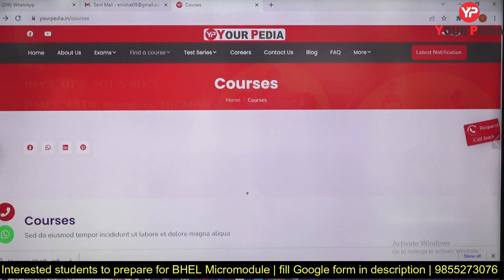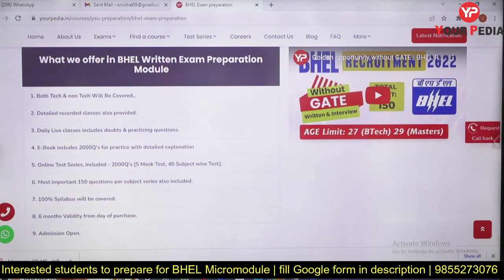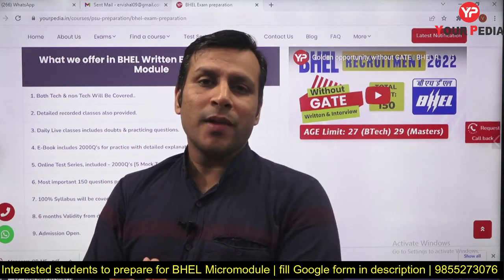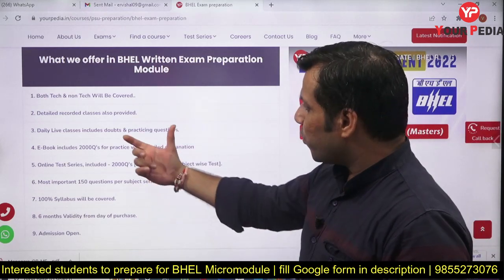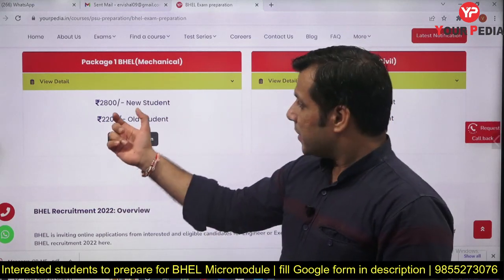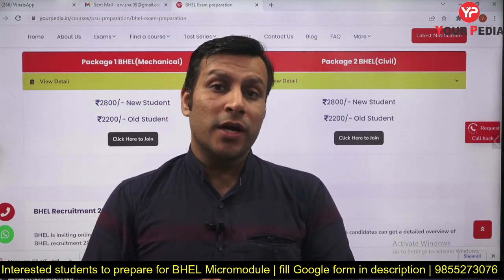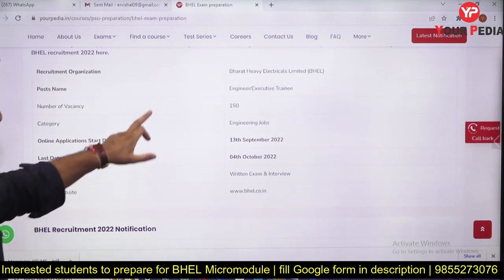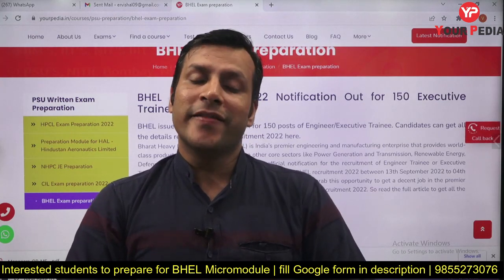Micromodule launched for BHEL written exam preparation | BHEL Recruitment without GATE preparation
Micromodule launched for BHEL written exam preparation | BHEL Recruitment without GATE preparation | Golden opportunity without GATE | BHEL Recruitment without GATE | PSU without GATE 2022